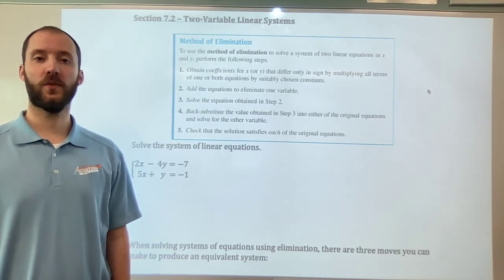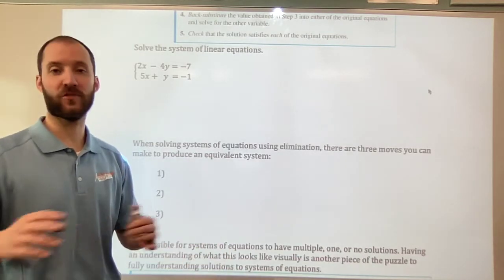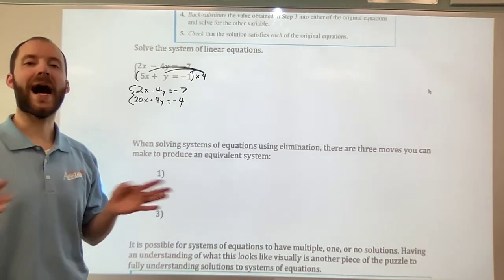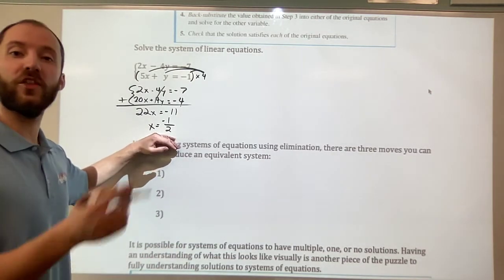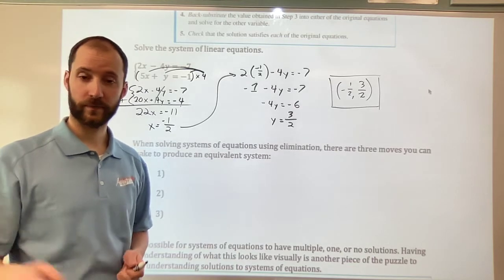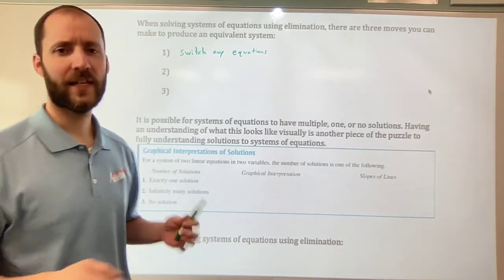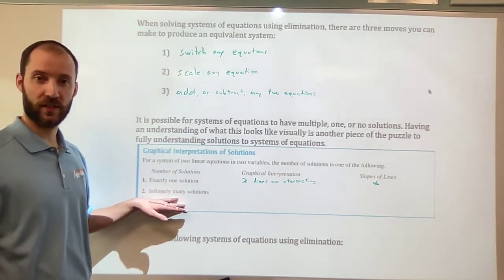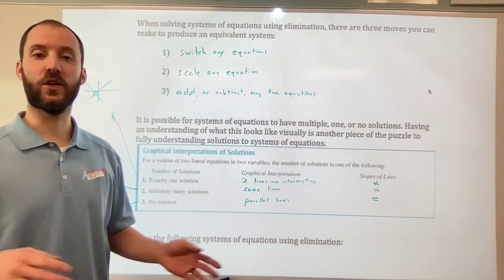H-TPC: Section 7.2 - Two Variable Linear Systems